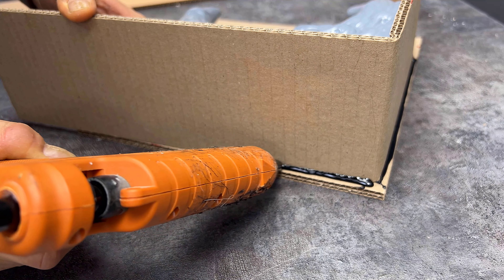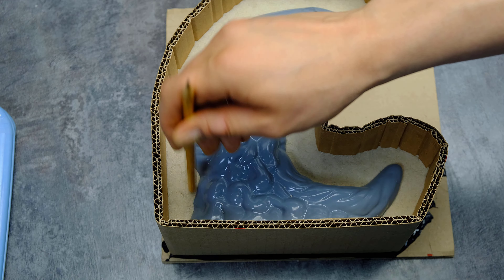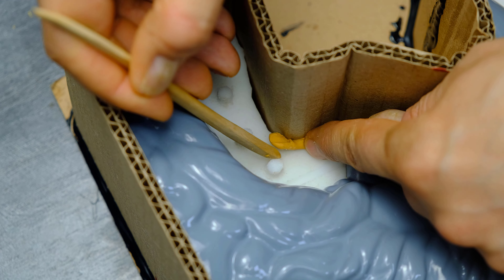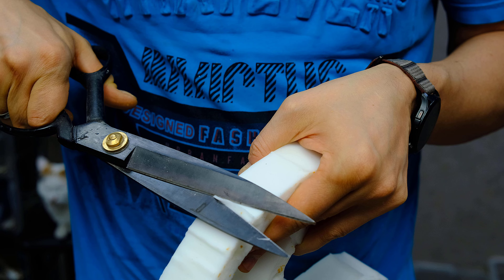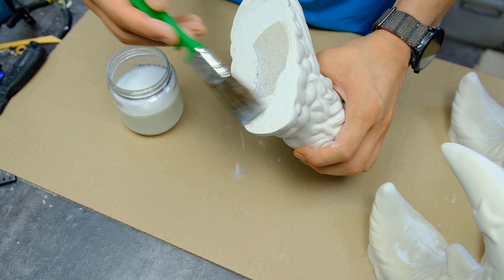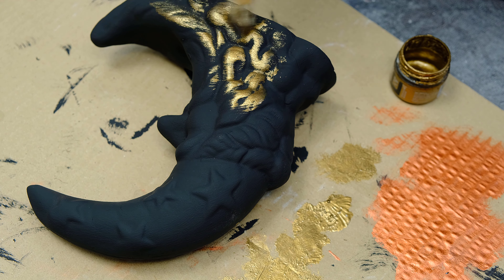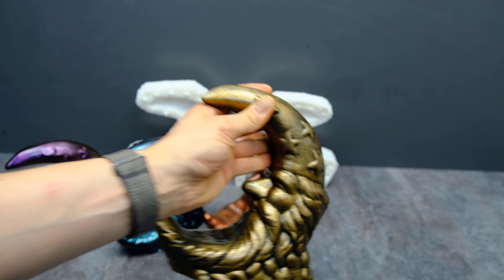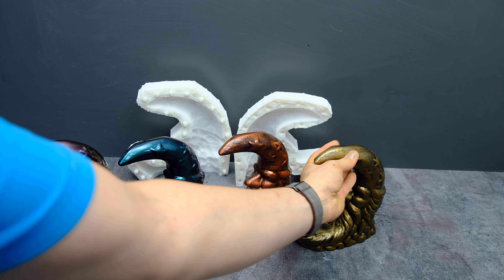From Print to Plaster: Crafting with 3D Models and Silicone Molds DIY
Embark on a thrilling journey as I unveil the secrets of transforming imagination into reality. In this captivating video, "Crafting Dreams: From 3D Models to Silicone Molds," I invite you to witness the magic of creation firsthand.

Step by step, I'll guide you through the enchanting process of bringing dreams to life. From conceptualizing designs to breathing life into them using cutting-edge 3D printing technology, you'll witness the power of innovation and creativity at work.

But the adventure doesn't end there. Prepare to be mesmerized as we delve into the art of silicone molding, capturing the essence of our creations with unparalleled precision. From crafting intricate molds to pouring liquid inspiration into them, each moment is infused with passion and imagination.

Together, let's explore the limitless possibilities of crafting dreams with 3D models and silicone molds. Whether you're an aspiring artist or a seasoned creator, this video promises to ignite your passion and inspire you to chase your wildest dreams.

So, join me on this extraordinary journey as we turn dreams into reality, one mold at a time. Let's unlock the door to imagination and embark on a voyage of creativity like never before.

Tools and materials:
• 3D printer;
• Sandpaper;
• Acrylic putty;
• Degreaser;
• Brushes;
• Acrylic primer filler;
• Liquid putty;
• Knife, scissors, ruler, pencil;
• Cardboard;
• Hot glue;
• Kinetic Sand;
• Plasticine;
• Wax separator;
• Liquid silicone for making molds, hardness 30 units;
• Soapy water;
• Gypsum;
• Screwdriver with mixer;
• Stationery erasers;
• Various paints and varnish.